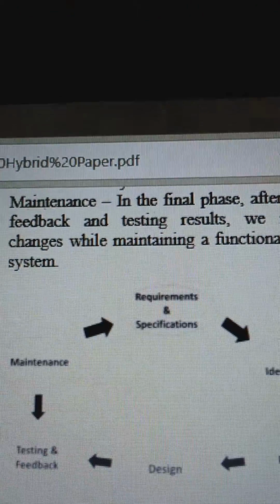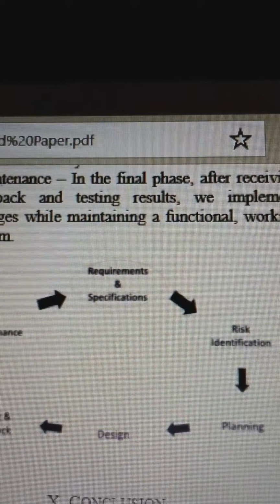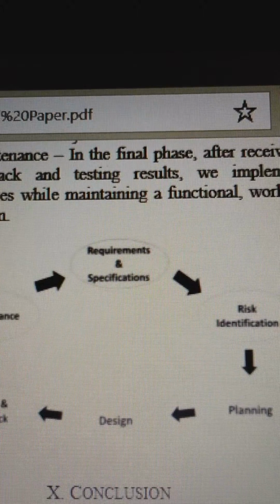4880 Final Presentation Video